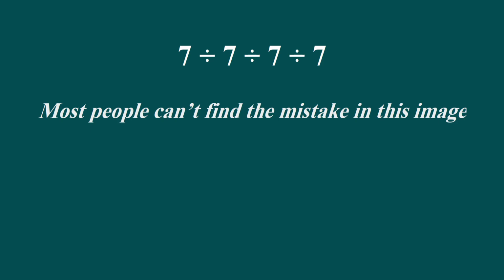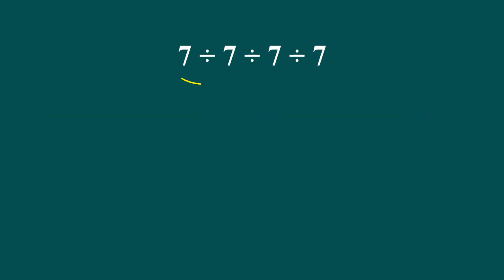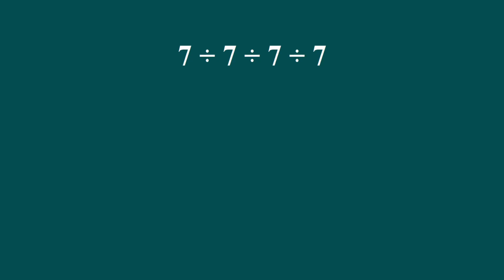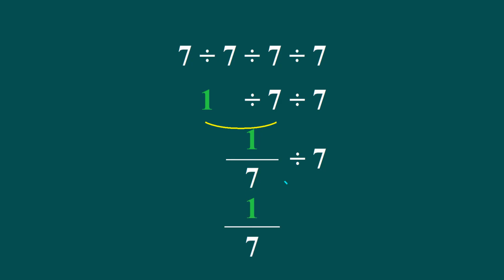90% of People Get This Wrong | 7 ÷ 7 ÷ 7 ÷ 7 = ?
Think you can solve this simple math problem? Most people fail to find the mistake in this viral image! 7 ÷ 7 ÷ 7 ÷ 7 = ? It looks easy, but the answer isn't what you think.

In this video, we break down the tricky order of operations (PEMDAS/BODMAS) that leaves 90% of people confused. Is the answer 1, 49, or 1/49? Watch until the end to see the step-by-step solution and find out why so many people get it wrong.

What you’ll learn in this video:

The common mistake people make with consecutive division.

How to correctly apply the Order of Operations (Left to Right rule).

Why your brain wants to group numbers incorrectly.

The mathematical proof for the real answer.

Chapters:
0:00 - The Viral Math Problem
- The Most Common Wrong Answer
- Step-by-Step Solution
- The "Left to Right" Rule Explained
- Final Answer & Summary

Can you solve it before we reveal the answer? Comment your result below!

90% of People Get This Wrong: 7 ÷ 7 ÷ 7 ÷ 7 = ?
Think You're Good at Math? Solve This Simple Equation
The Simple Math Problem That's Breaking the Internet
Can You Solve It? The Division Problem Most People Fail
The One Mistake Everyone Makes With This Equation
Why Your Calculator Might Give You the Wrong Answer for 7 ÷ 7 ÷ 7 ÷ 7
Don’t Fall For This! The Hidden Trap in Simple Division
Most People Miss This Simple Rule: 7 ÷ 7 ÷ 7 ÷ 7
Why 7 ÷ 7 ÷ 7 ÷ 7 is Harder Than It Looks
The Math Problem That 1 in 10 People Can't Solve
Stop Dividing Wrong! Here’s the Real Answer to 7 ÷ 7 ÷ 7 ÷ 7
What is 7 ÷ 7 ÷ 7 ÷ 7? The Answer Will Surprise You
Only a Genius Can Spot the Error in This Math Problem
The Tricky Order of Operations Problem: 7 ÷ 7 ÷ 7 ÷ 7
Is the Answer 1 or 1/49? Most People Get it Wrong!